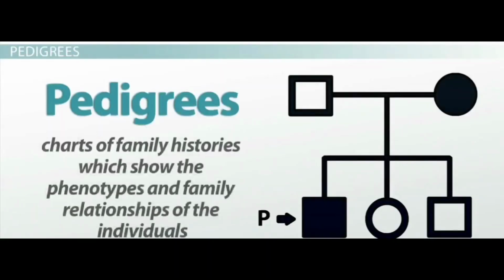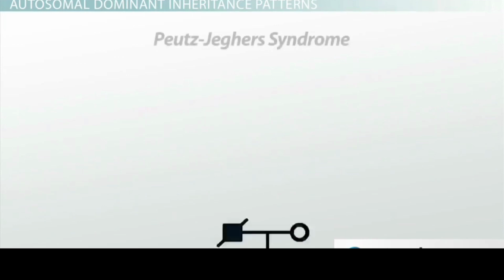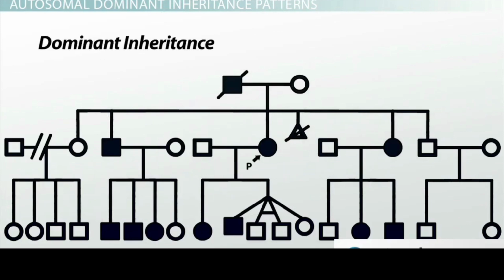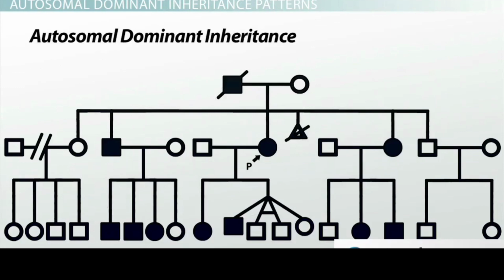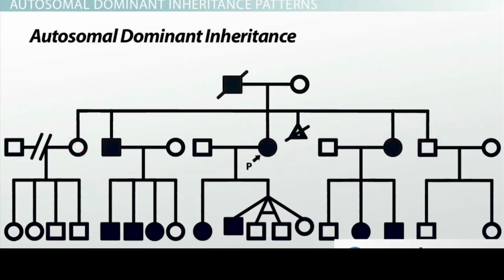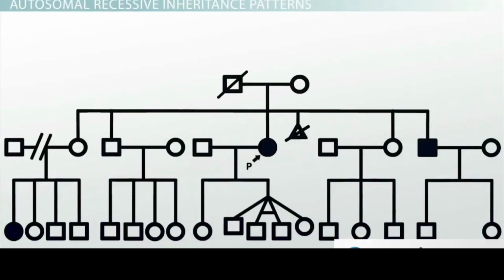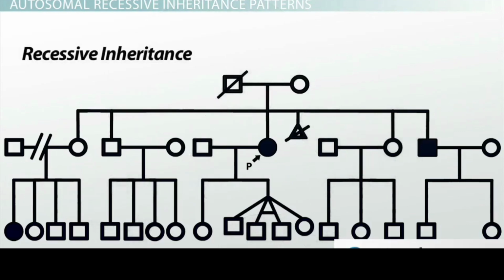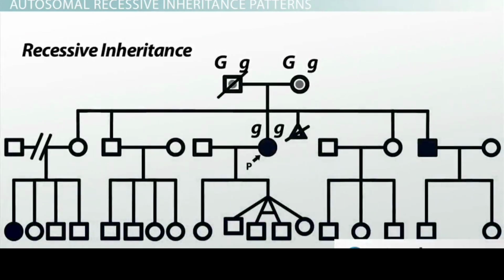pedigree and inheritance patterns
autosomal dominant inheritance patterns
despacito despacitoremix babygirl youtuber ypubgxbox youtubechannelright colors we see today instead of the standard gray or white spitz coloring. From the start, "poms," as they are often referred to, have been companion dogs with a little bit of watchdog duty worked Pomeranian PUPPY🐶❤